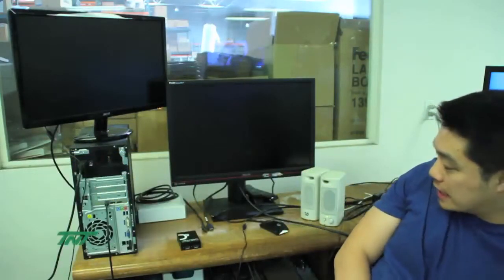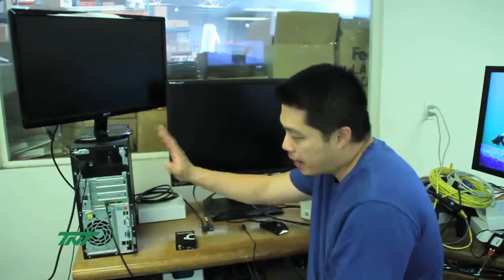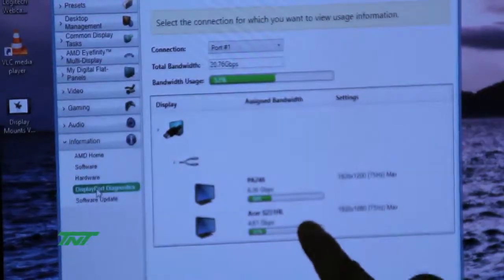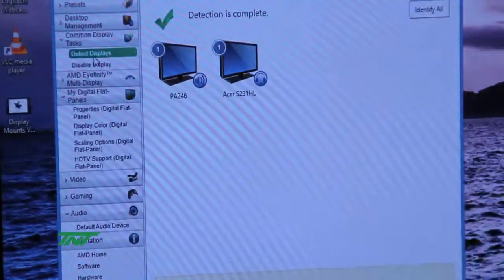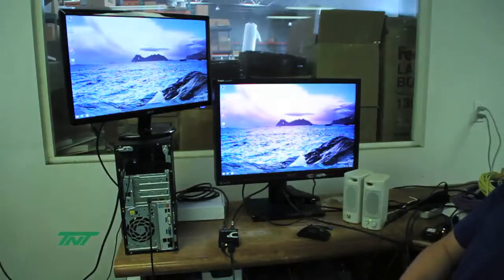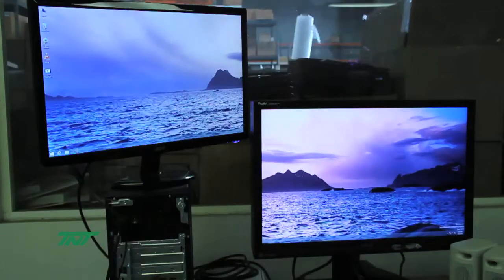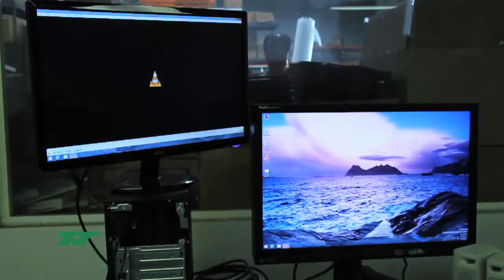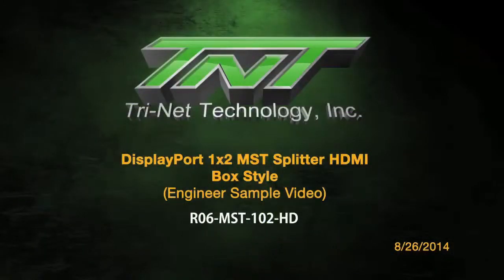R06-MST-102-HD DisplayPort 1x2 MST Splitter HDMI Box Style (Engineer Sample Video)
DisplayPort 1x2 MST Splitter HDMI Box Style

Part Number: R06-MST-102-HD

Product Features:
• Splits and transmits DisplayPort Signal from
  1 source to 2 separate displays
• DisplayPort 1.2 version compliant
• Support MST (Multi stream transport)
• Support EDID and HDCP compliant
• Supports clone mode (1 image in 2 display)
• Supports extended mode
  (2 displays sharing the same desktop)
• Support Video Wall Display
  (2 displays used as 1, 1x2 & 2x1 Configuration)